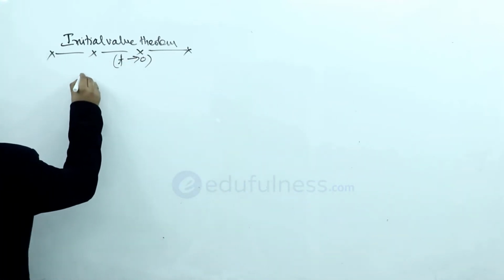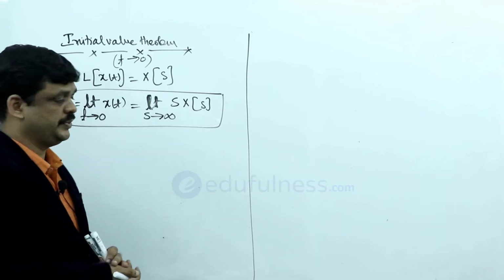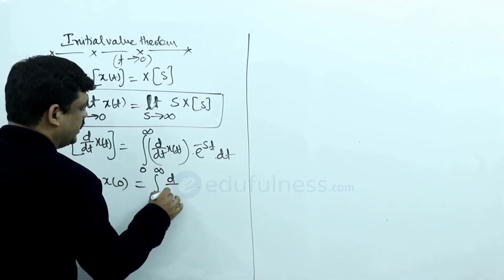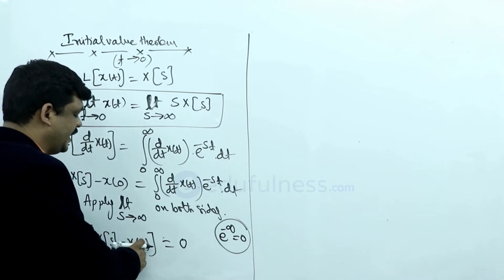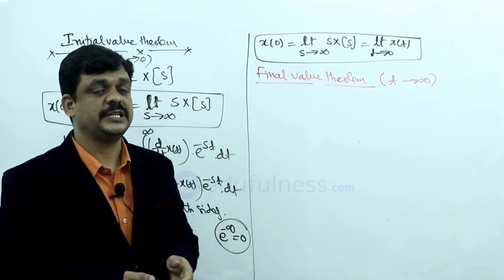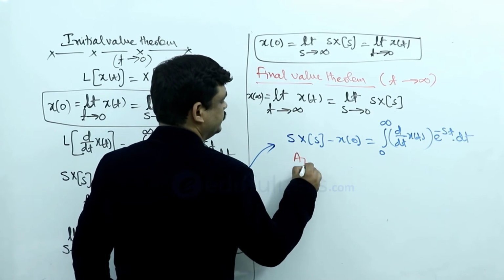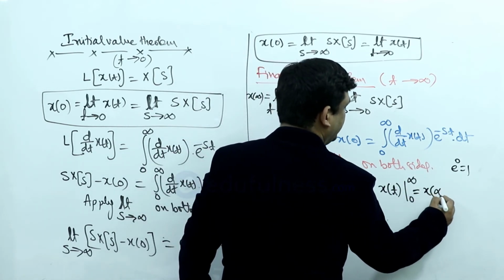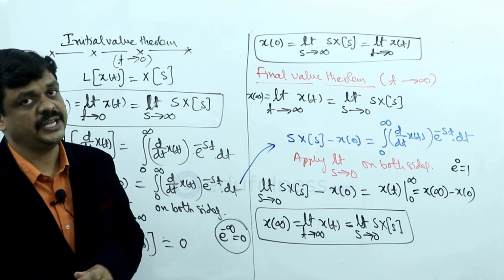#18. Initial and Final Value Theorem | Laplace Transform | Signals and Systems